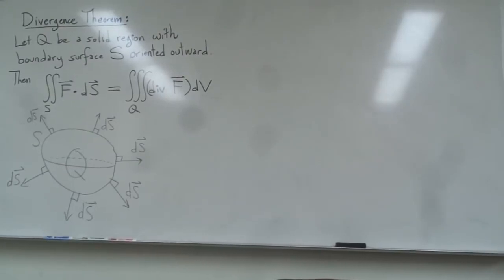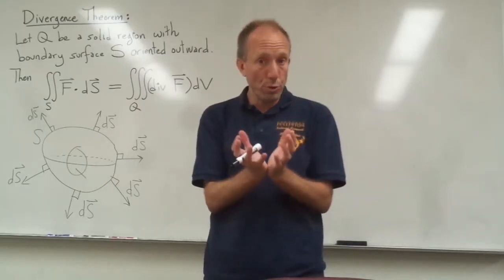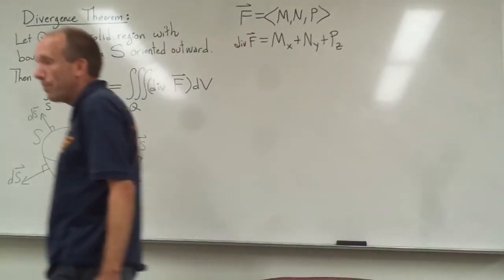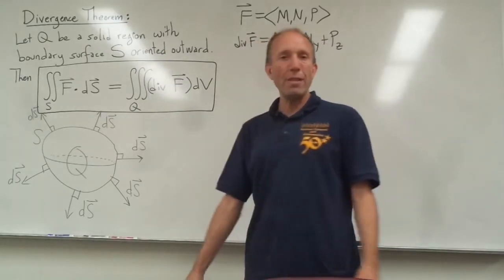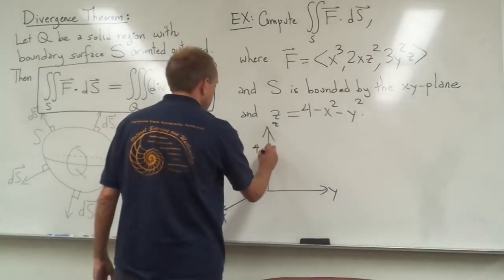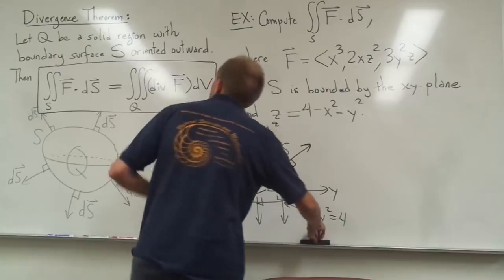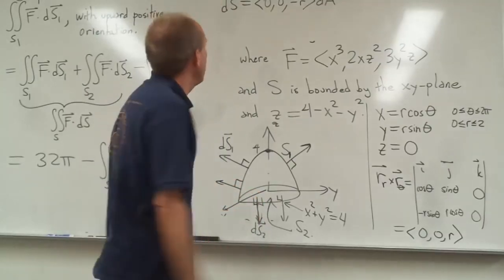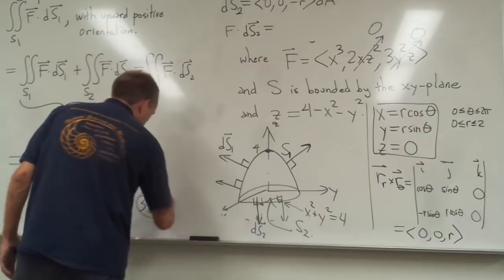Vector Calculus Lecture Segment 1